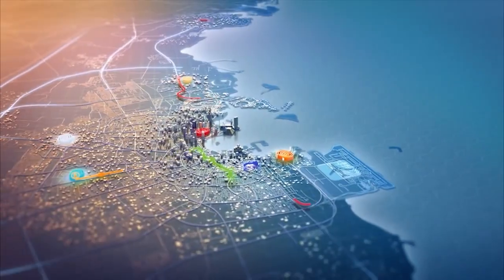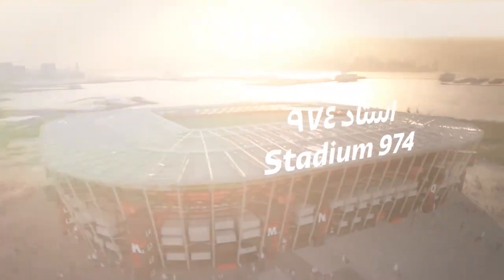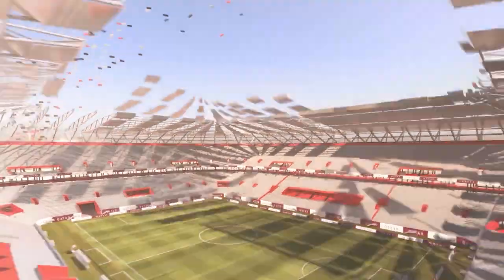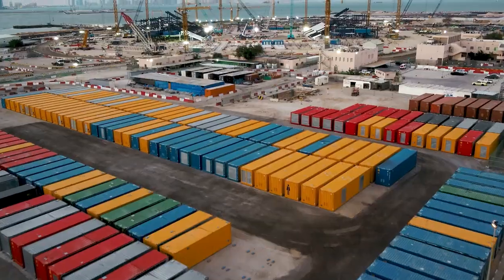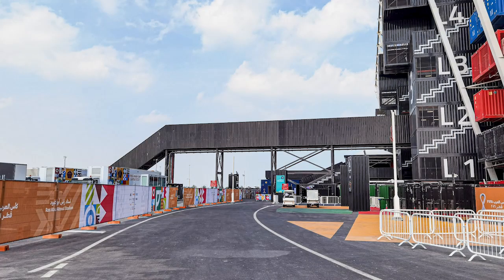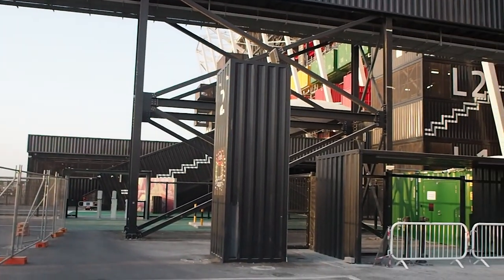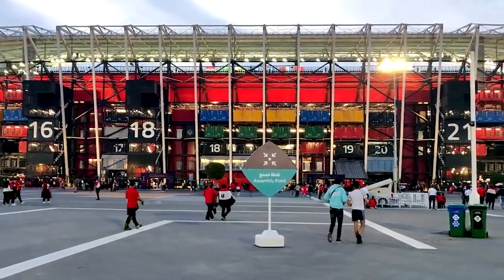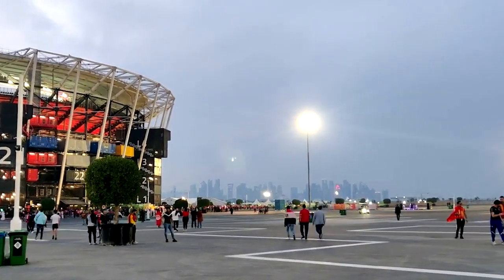THE 974 STADIUM REVIEW. FWC 2022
The following presentation is the research analytical project reflecting the FWC 2018 and FWC2022 Championships preparation from architectural and planning prospective.